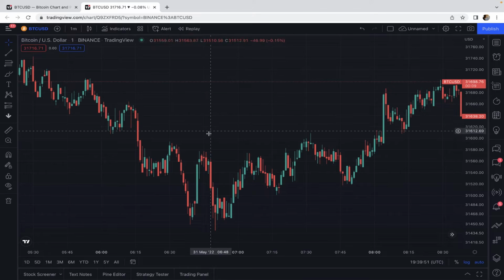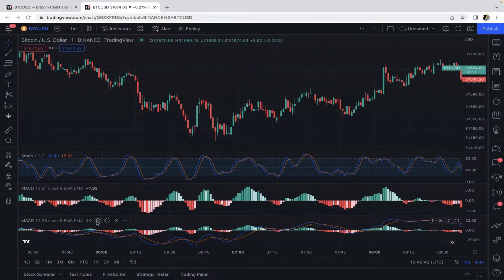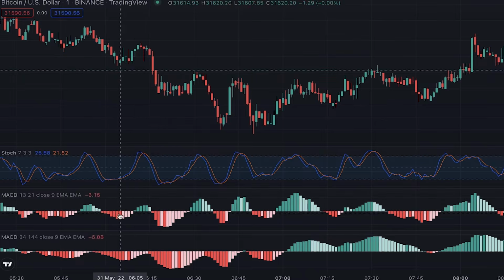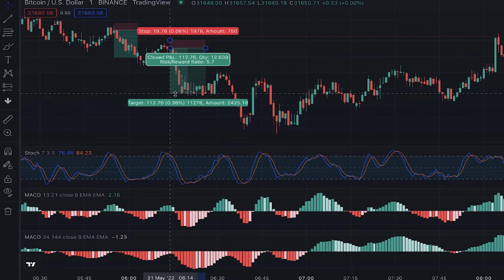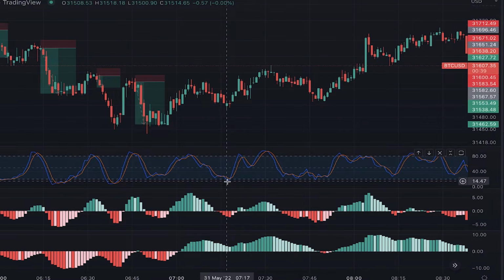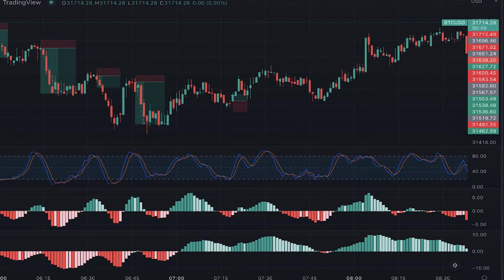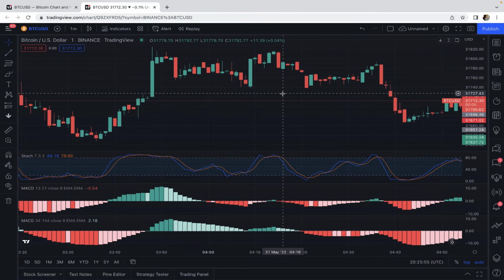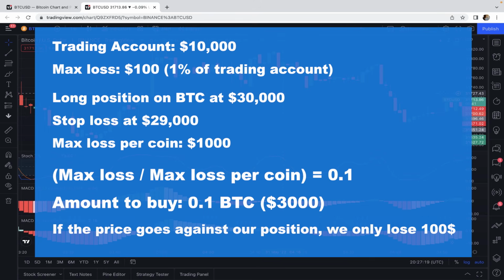New 1 Minute Scalping Trading Strategy That Nobody Knows... Easy Scalping Strategy with High Winning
A new 1 minute scalping trading strategy is explained in this video that nobody knows. This is an easy scalping strategy with high winning rate. In this 1 minute scalping trading strategy three indicators are used for identifying trends and entering in the direction of the trends. This strategy is explained on TradingView so for this 1 minute scalping strategy, the indicators on TradingView are used, which similarly you can run this scalping trading strategy on any other trading platform. This scalping trading strategy can be effectively used for Crypto, Forex, and Stocks, and by having a high winning rate, it provides you a profitable 1 minute scalping trading strategy, if applied correctly alongside with other aspects of trading.